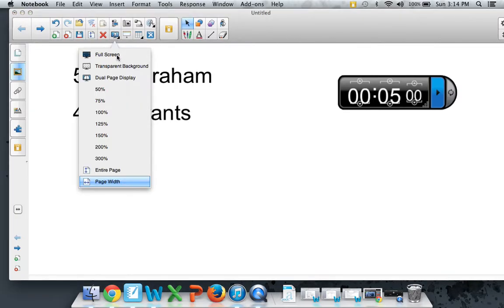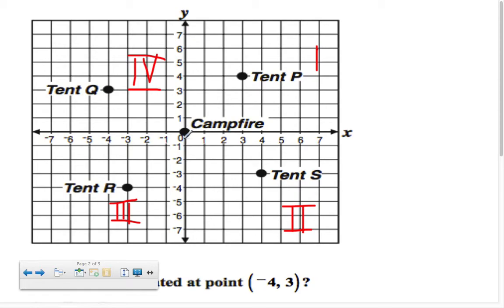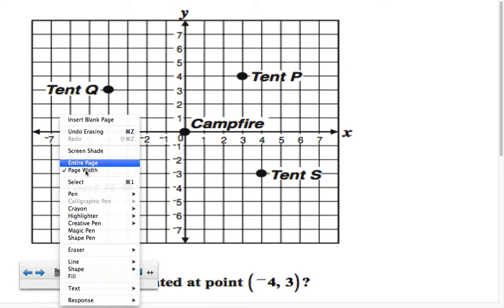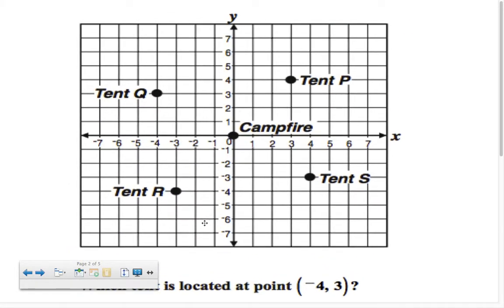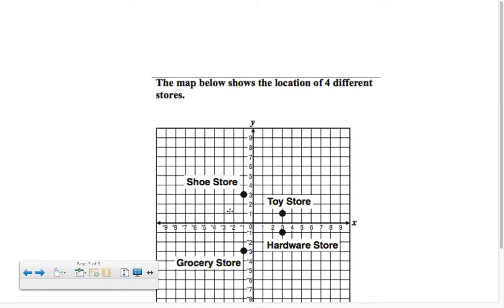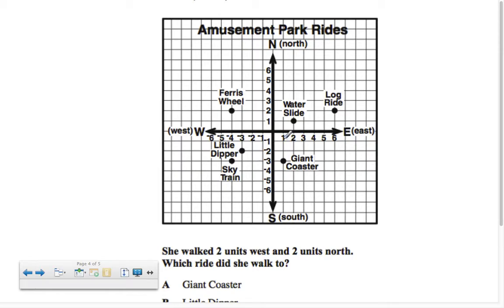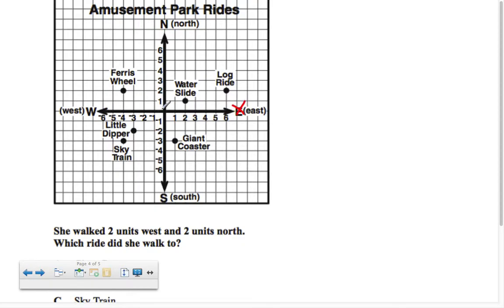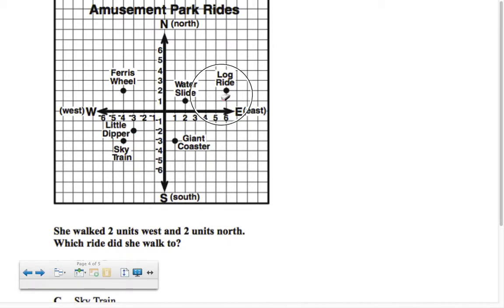4 Quadrants 5 with Graham